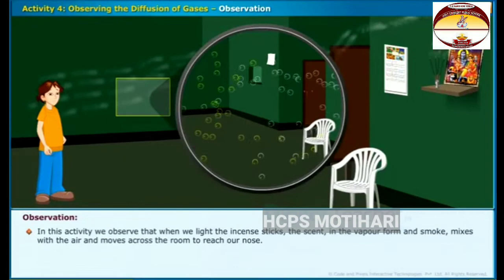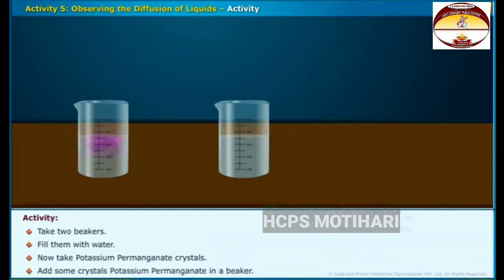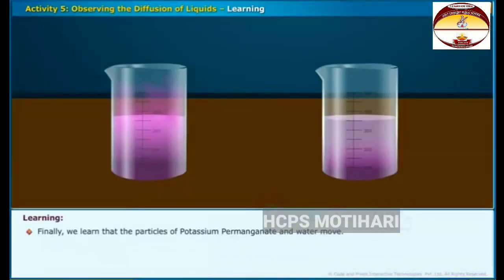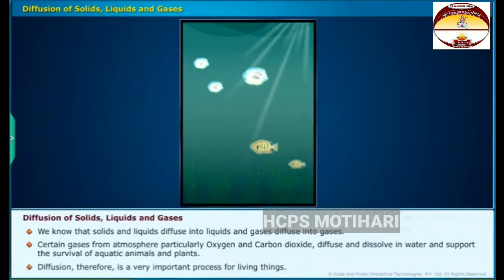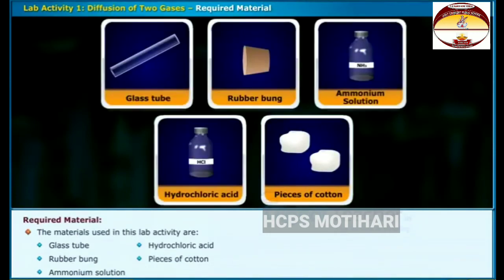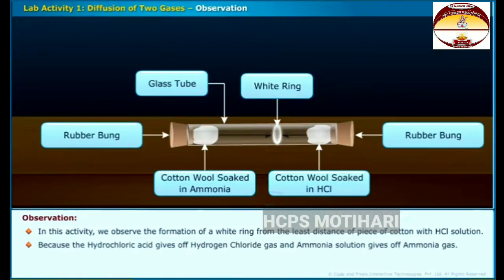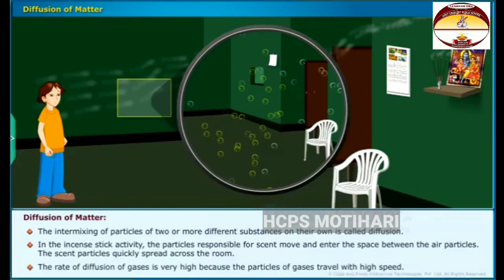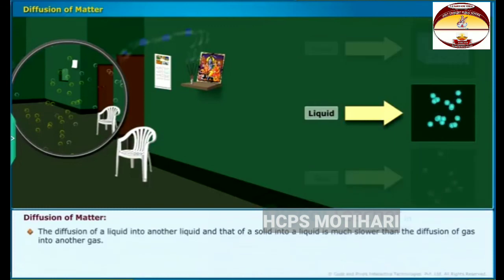Diffusion of gases - Matter in our surroundings [Science - Class IX]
Covid has disturbed the lives of people but we are here to help you children in continuing their study we understand the importance of time that's why we are continuously serving in this period various free courses on YouTube.
Your ward can also join us in our live classes .
Your feedback is necessary for the betterment of courses.